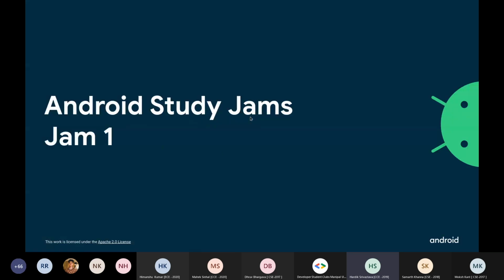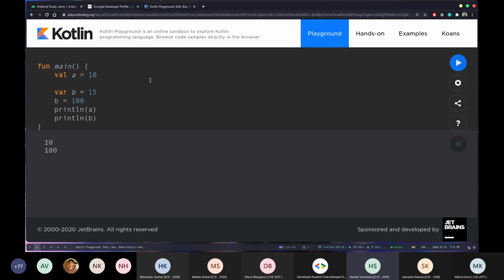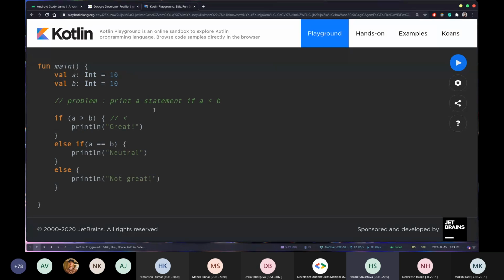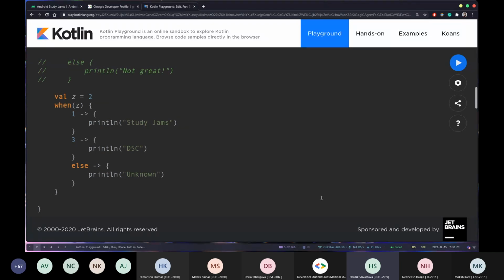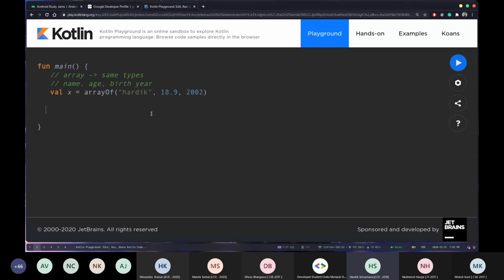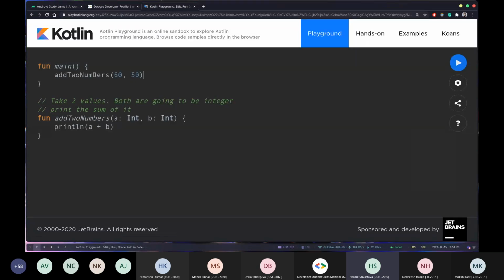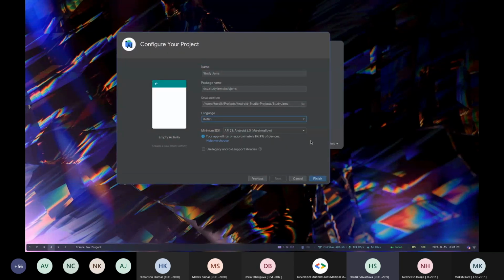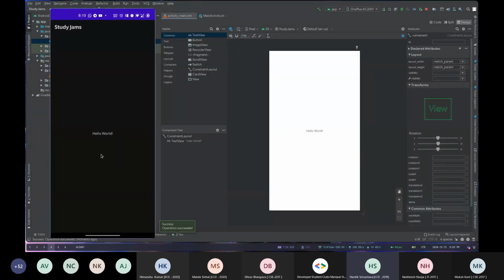Android Study Jam 1 - Introduction to Kotlin and navigating through Android Studio.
Android Study Jam 1

Ever wondered how Mobile Application works? Think you can build the next Instagram? Worry not, we have got your back!

Android Study Jam is for everyone, from beginners to experienced programmers! And with the latest Android Development practices using Kotlin, we are coming with a brand new series which follows a pre-planned online curriculum set up by Google!

In our first jam we will be focusing on two things

1. Introduction to Kotlin

2. Navigating through Android Studio

No prior programming experience is needed. Join us to advance your skills and learn how to build apps!